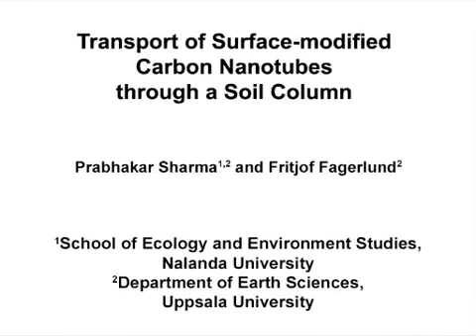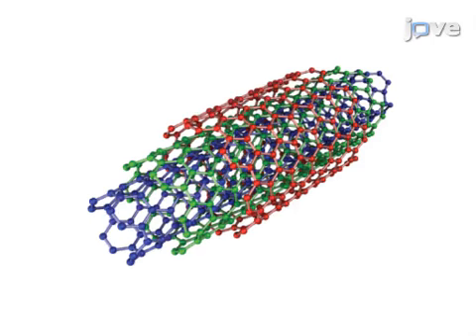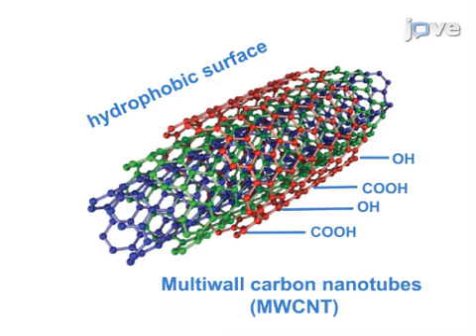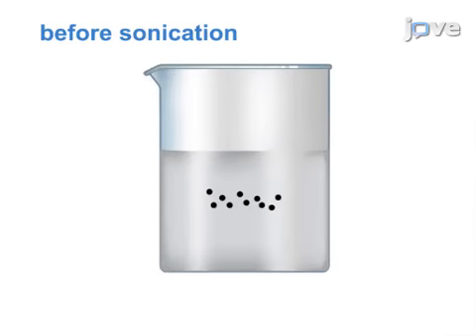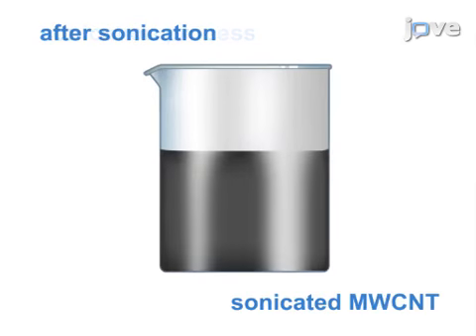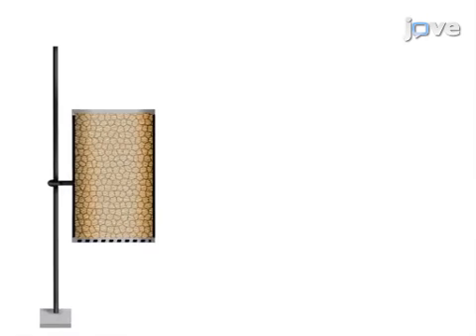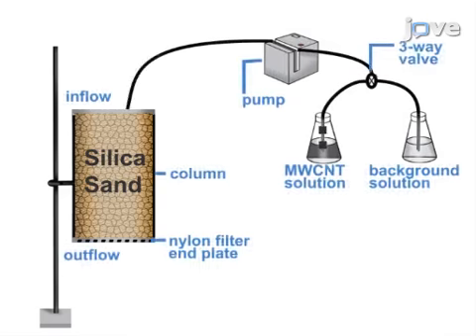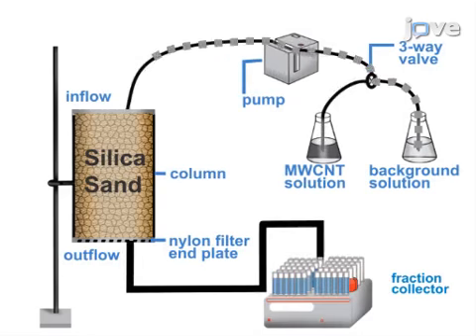Transport: Surface-Modified Carbon Nanotubes Through Soil Column l Protocol Preview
Transport of Surface-modified Carbon Nanotubes through a Soil Column -  a 2 minute Preview of the Experimental Protocol

Prabhakar Sharma, Fritjof Fagerlund
Nalanda University, School of Ecology and Environmental Studies; Uppsala University, Department of Earth Sciences;

Surface properties of a nanoparticle are important for their interaction with the surrounding medium. Therefore the surface modification of carbon nanotubes can be critical for their transport and retention through porous media. Here, lab scale column experiments are used to understand the possible transport and retention of these nanoparticles.